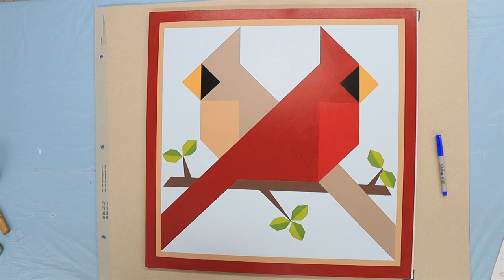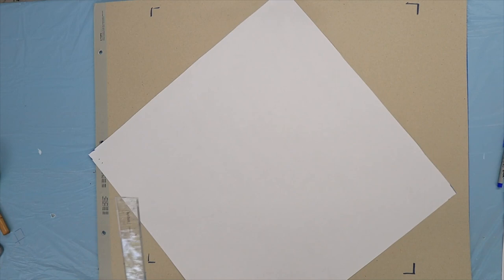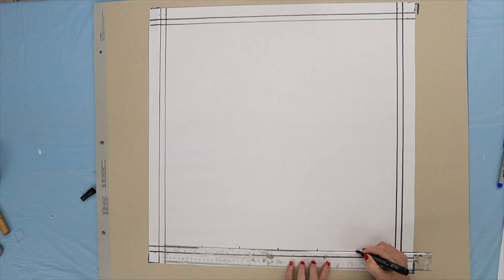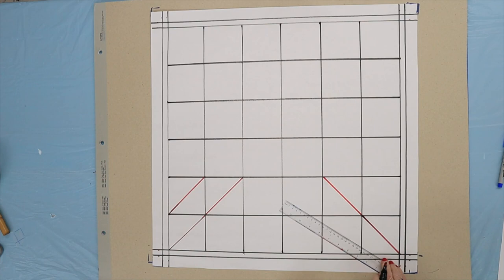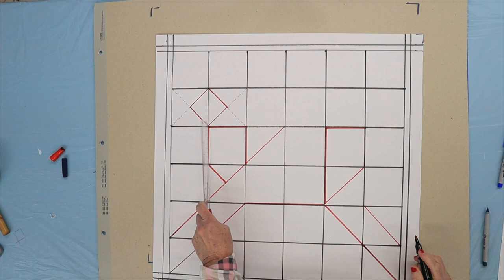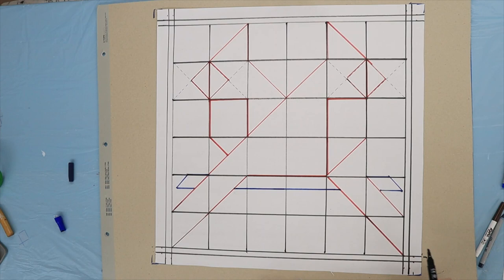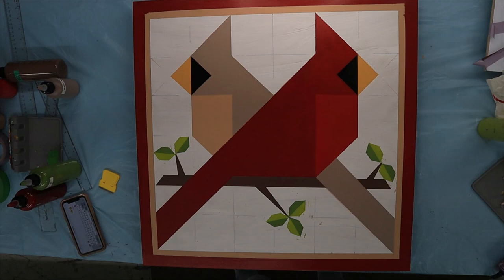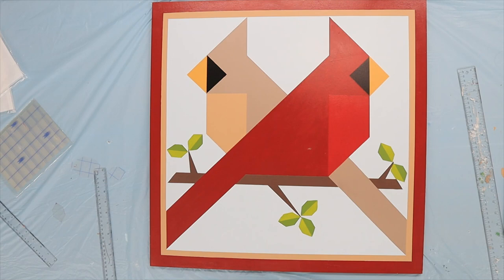Barn Quilt: Male and Female Cardinals Free Pattern Video #29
See Video #50 for tools, tips, and sealer

Paints that I use are all semi-gloss exterior:
Valspa Season Flex: Heirloom Red, Navajo
Valspar Premium: Honeycomb
Valspar Duromax: Aerial View
Behr Premium: Classic Red, Canyon Dusk, Limousine Leather,
Glidden Premium: Rockwall Vine, Lazy Lizard, Natural Bark